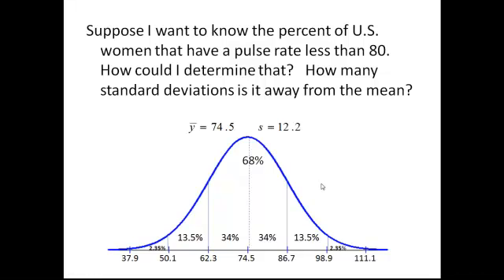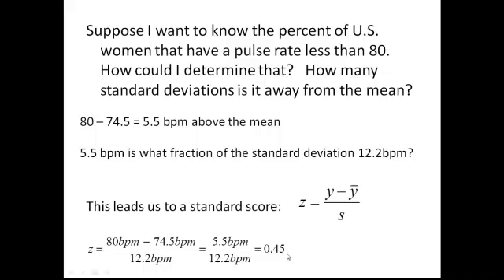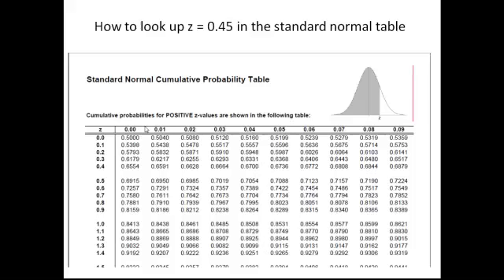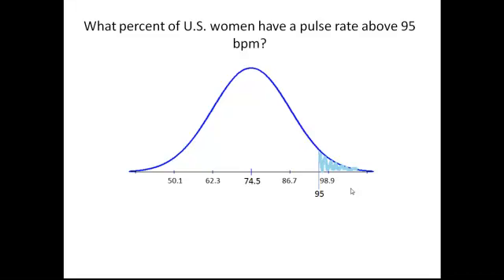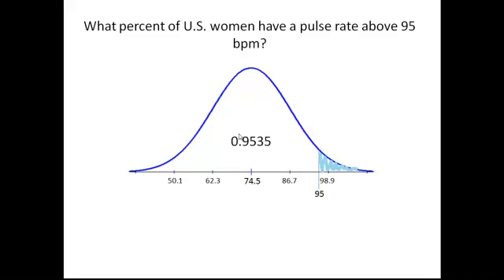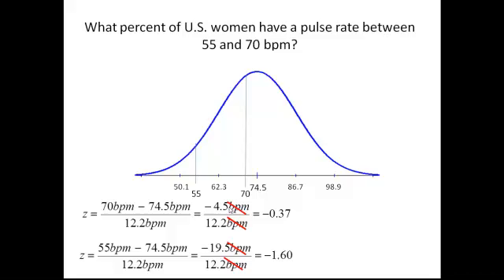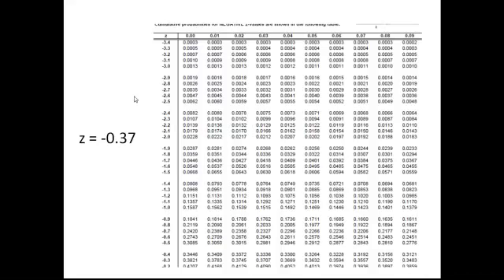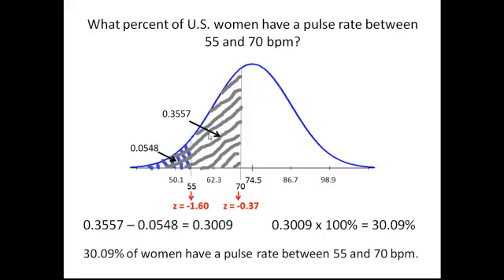Using the Normal Table